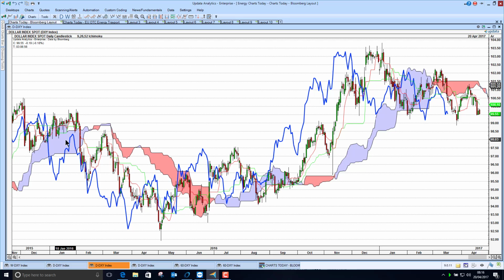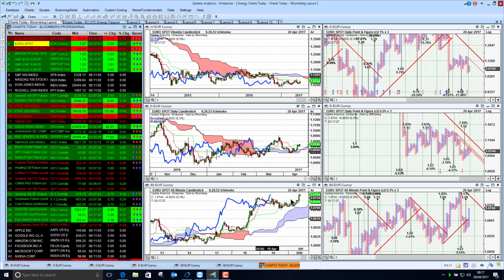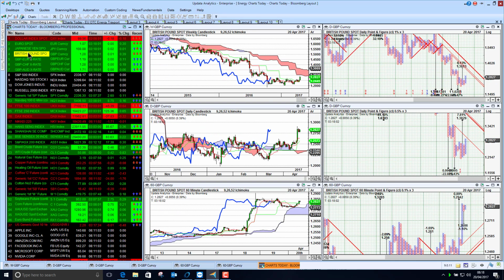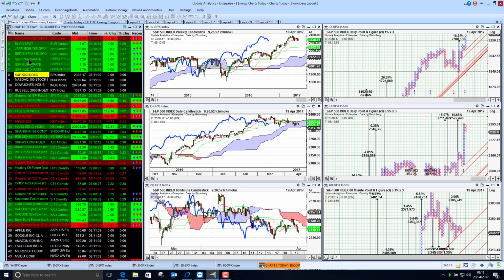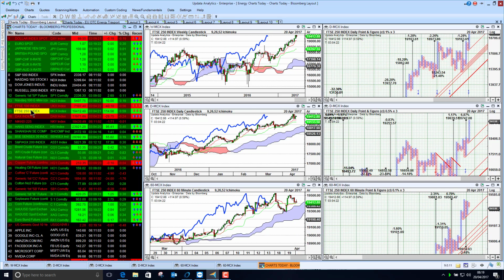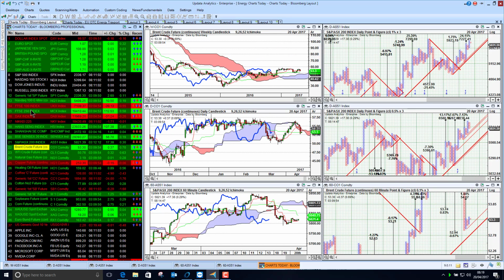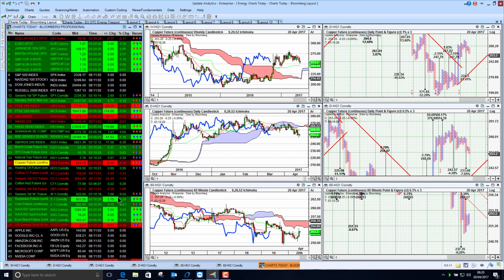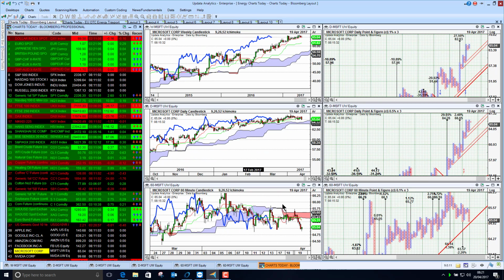Charts Today - 20 Apr 2017 - Dollar weakens further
Dollar short and medium term downtrend, Euro up and Sterling holds strength. Stock indicies struggle. UK large caps unwind 2017 gains, midcaps power on. Asia short term bearish. Crude, WTI testing $50. Gold pausing and US tech still looking quite strong